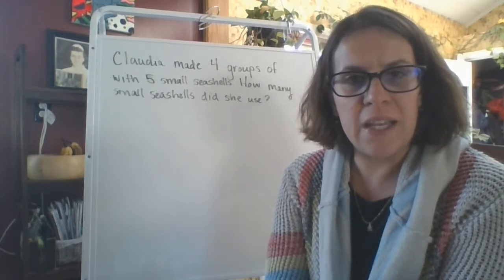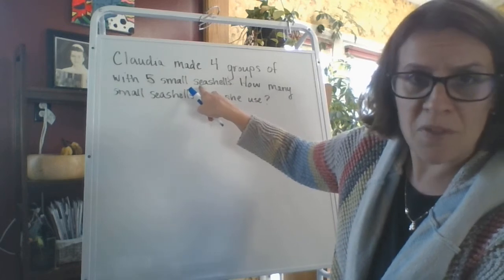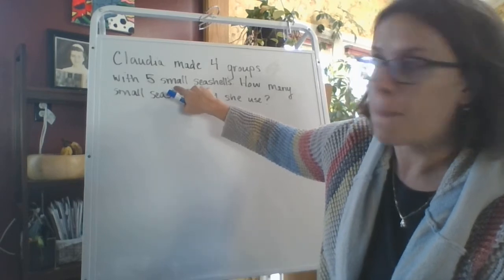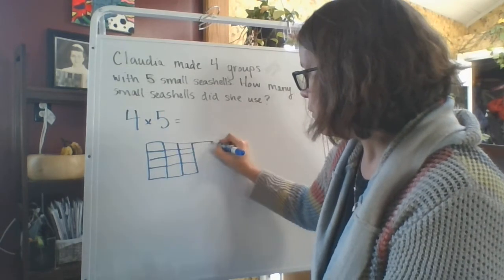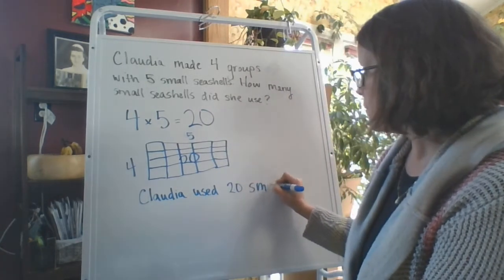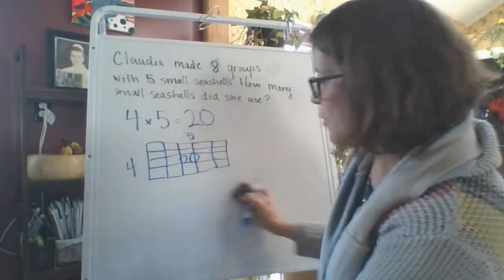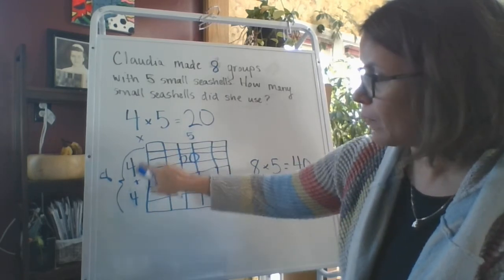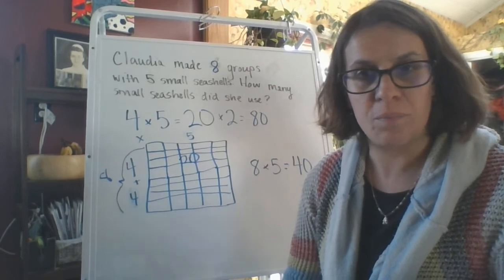Page 22 - Seashells